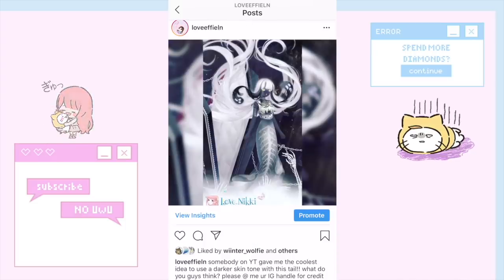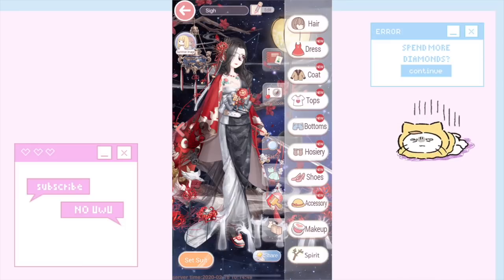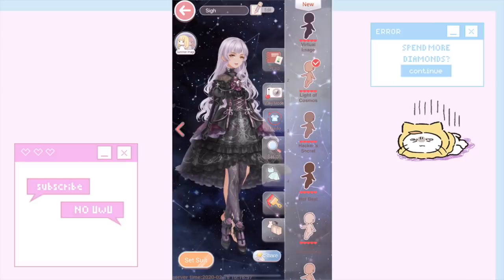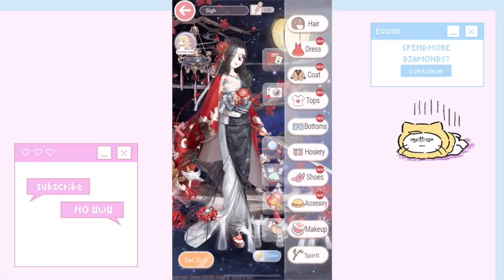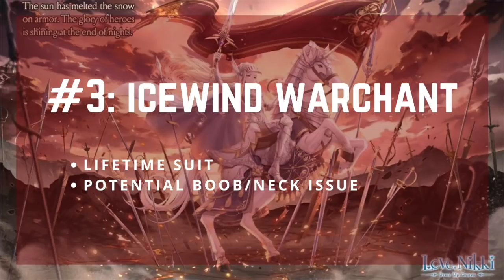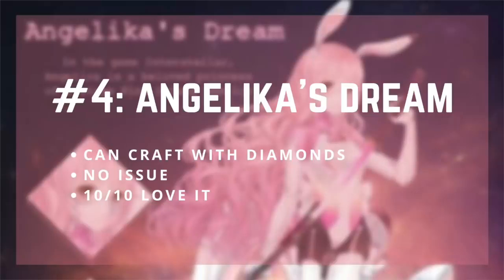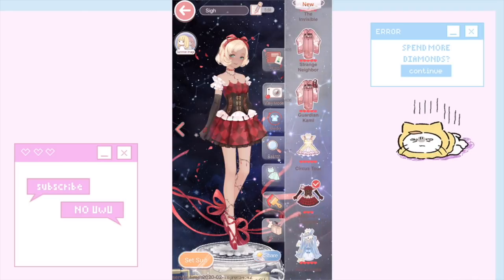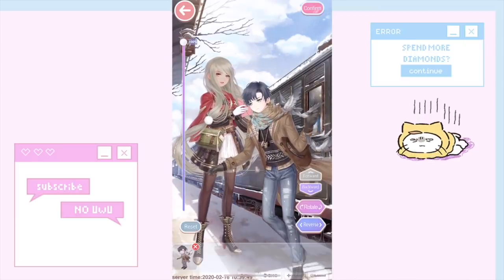Love Nikki - 6 Posed Outfits to Style Dark Makeups With!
╰(*´︶`*)╯♡ i do my best to read every comment ♡ (´｡• ᵕ •｡`) *CLICK SHOW MORE FOR MORE INFO*

🌸SOCIAL MEDIA! 🌸

🌸HELPFUL LINKS 🌸
➳ Love Nikki Cost-Breakdown Sheets (courtesy of florielle, esteric, yumi, tayden, syngtu, estelle, athena, apastrofae)
➳ Facebook DLNHT Chat (Thank you Nadia and Peg Hart)
➳ Check out Love Nikki's Official Facebook Group for more guides and help

➳ Chika Clip Credit: Loliconics

🌸EVENT INFO 🌸